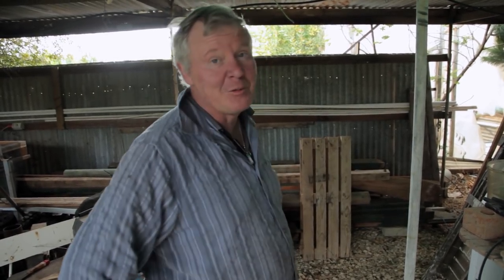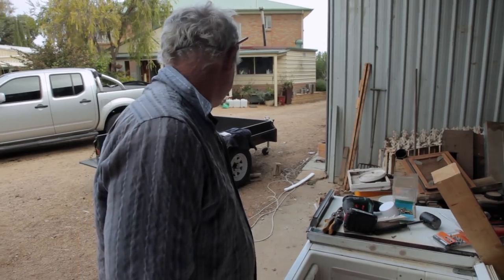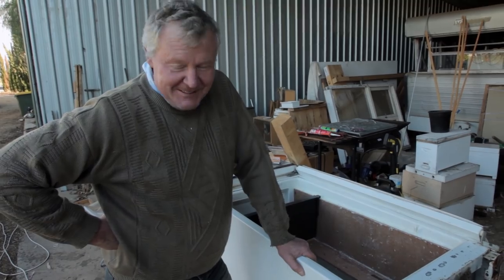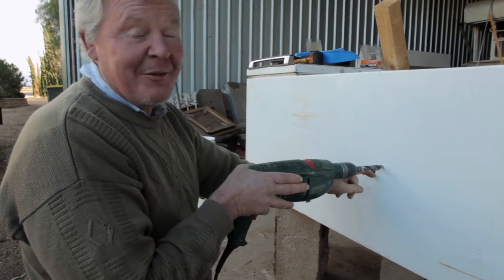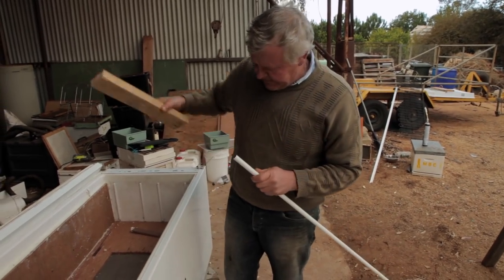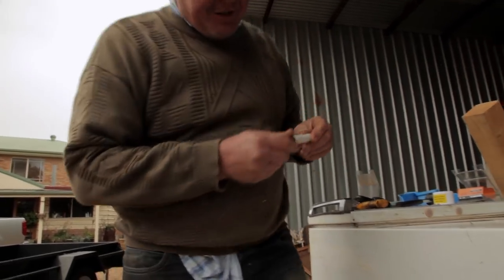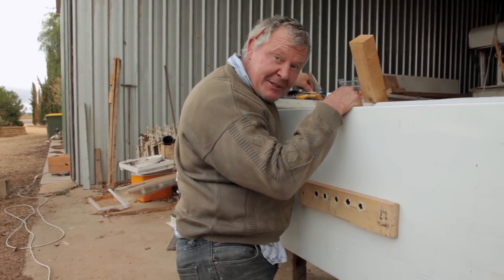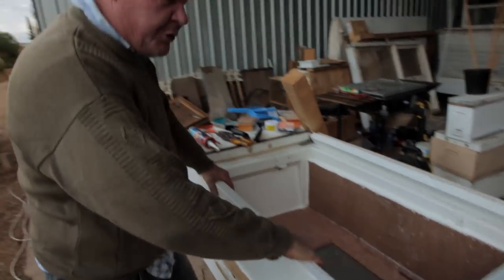Building a Top Bar Bee Hive Using a Fridge (Part 4 of 5) - Episode 69: "Making an Entrance"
In this episode of The Bush Bee Man, Mark makes an entrance for the fridge hive.